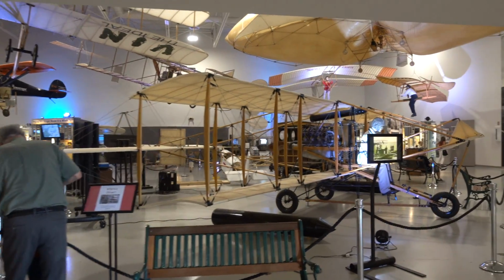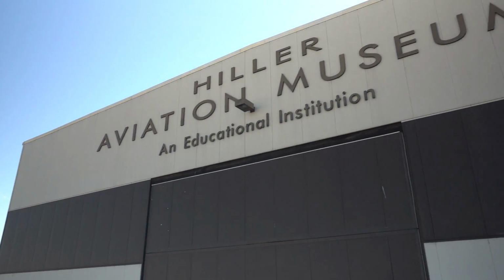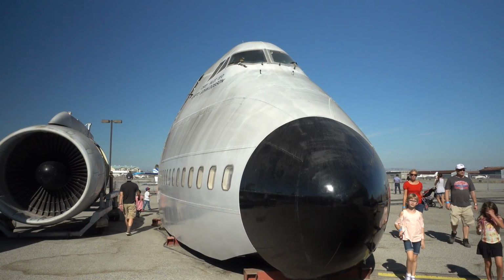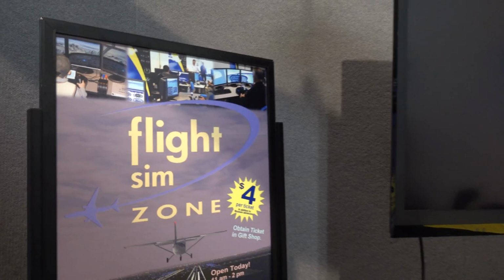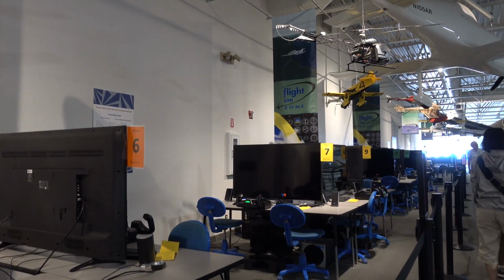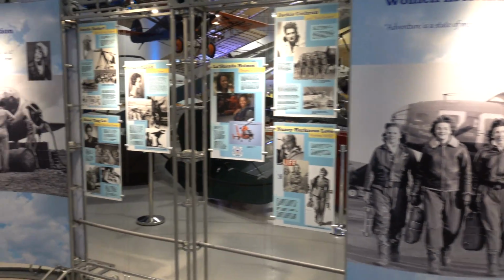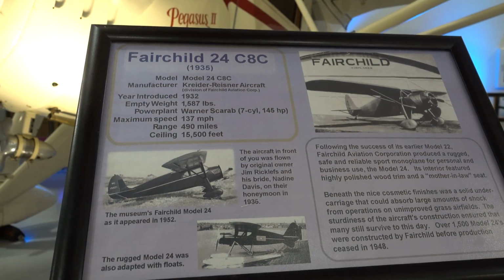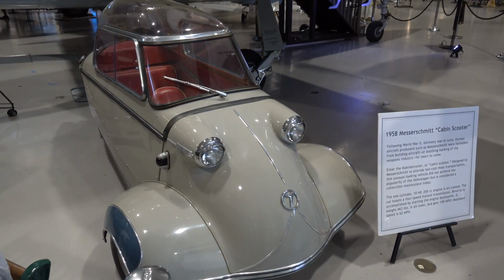Hiller Aviation Museum Free Day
It looks like the Smithsonian is going to have a yearly free day for museums. If you sign up for their news letter, you will be able to keep up with when they happen.

This year, for the free day, I went to the Hiller Aviation Museum in San Carlos, CA. It's not that far from San Francisco, maybe a 30-40 minute drive. The museum is one that I typically just pass up, and drive by on my way to San Jose.

Being that it was going to be free, I decided to stop by and check out what they had. It is a small museum, but they use the space really carefully to show a TON of aviation things. Overall, it was a fun time.

Recorded on:
Sony RX-100M5